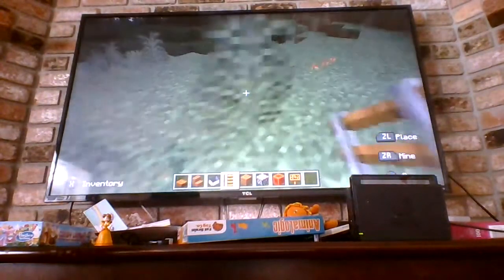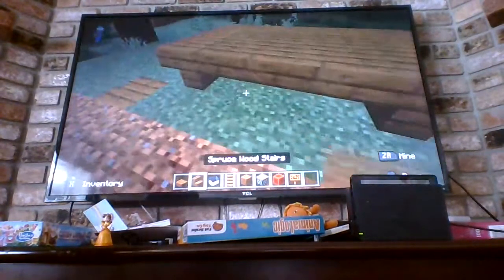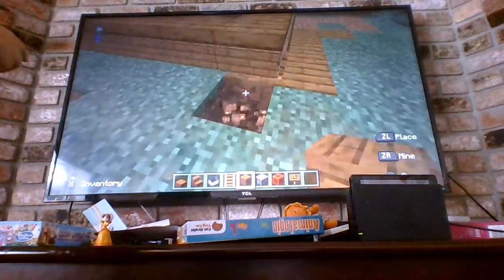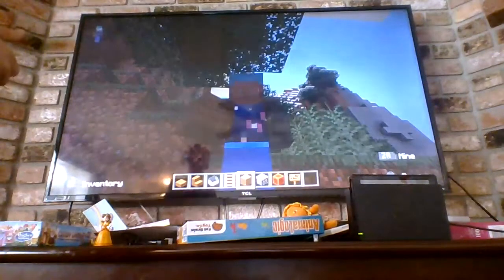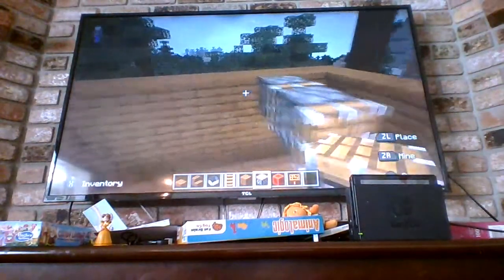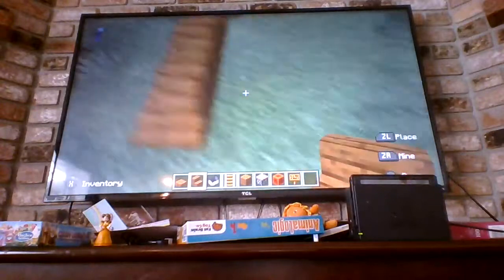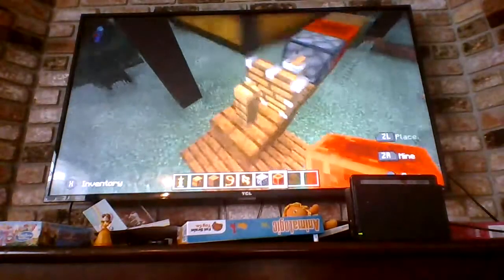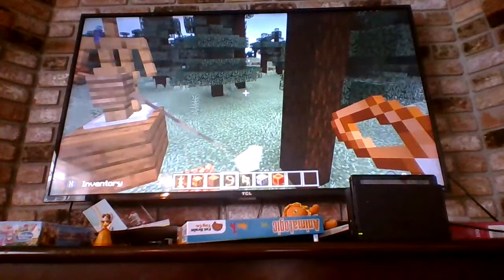minecraft table design!!!!!!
i play minecraft!